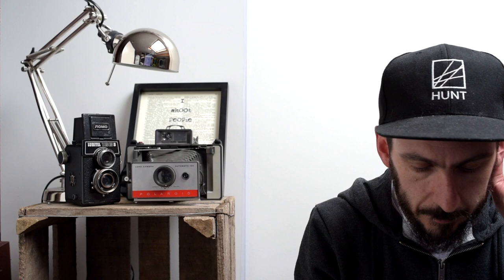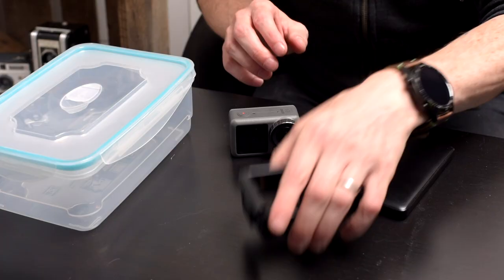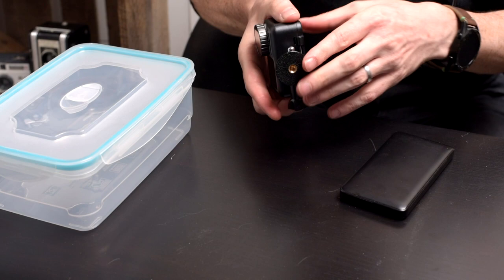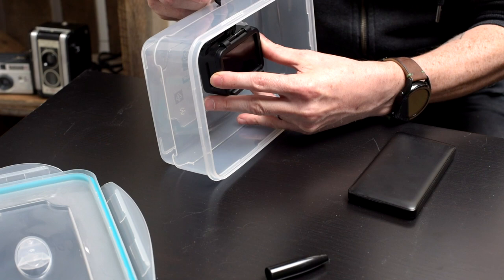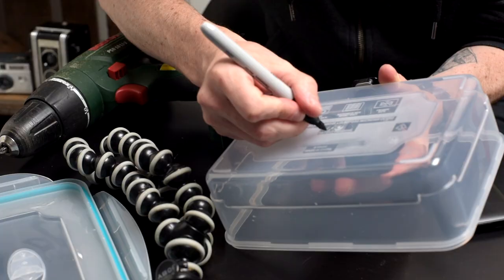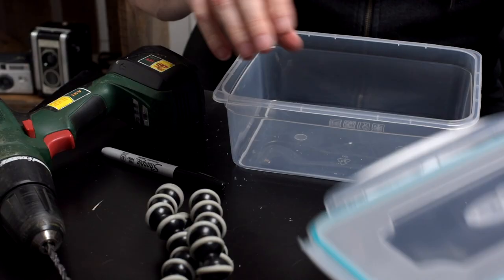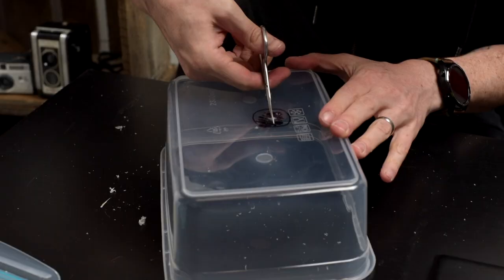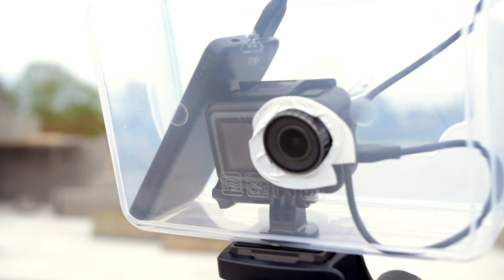Episode 1 - Modifying my DJI Osmo Action with a Jigsaw!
My first ever vlog, well, my first ever YouTube vlog... Go easy on me, I'm a complete newbie to shooting video, and editing video (using Final Cut Pro X).

📹 - Insta 360 X3 360 Camera (Get a FREE Selfie Stick with my link)
📹 - DJI Osmo Action 4 Camera (New version of my DJI Osmo Action)
📸 - Rille Camera Strap (The strap I use to carry my camera on the bike)
💰 - Laka Bike Insurance - Get £25 Credit if you use this link!

Connor McCullough is a participant in the Amazon Services LLC Associates Program, an affiliate advertising program designed to provide a means for sites to earn advertising fees by advertising and linking to Amazon.co.uk